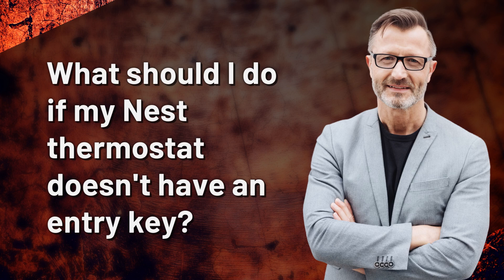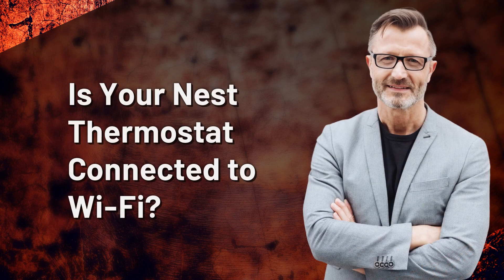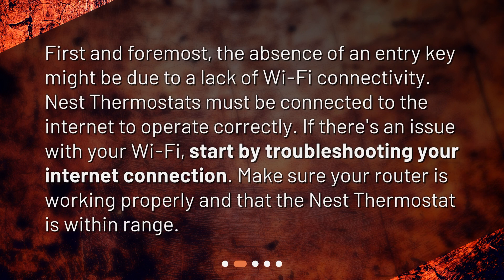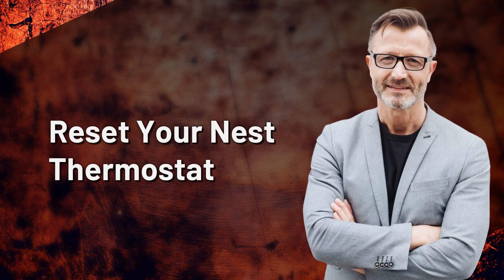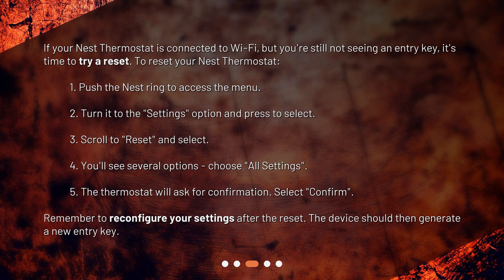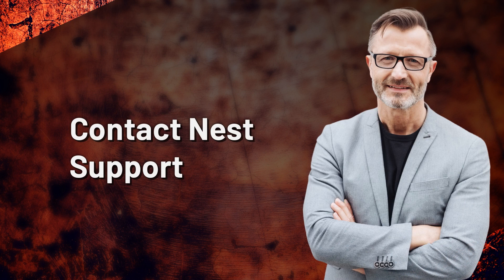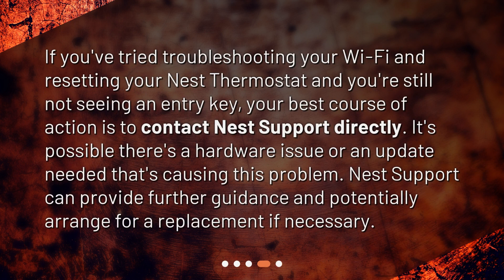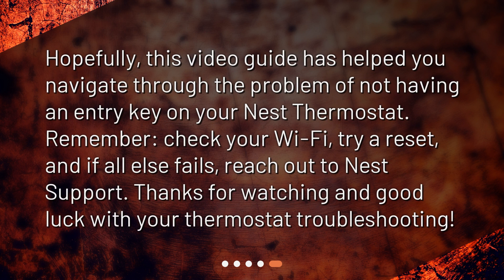What should I do if my Nest thermostat doesn't have an entry key?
Fixing Your Nest Thermostat: What to Do When There's No Entry Key • Is your Nest thermostat giving you trouble? Don't panic! Our quick guide has got you covered. In this video, we'll show you what to do when your Nest thermostat doesn't have an entry key. From troubleshooting your Wi-Fi to resetting your device, we've got the solutions you need. And if all else fails, we'll show you how to contact Nest Support. Watch now and fix your thermostat trouble in no time!

00:00 • What should I do if my Nest thermostat doesn't have an entry key?
00:23 • Is Your Nest Thermostat Connected to Wi-Fi?
00:48 • Reset Your Nest Thermostat
01:29 • Contact Nest Support